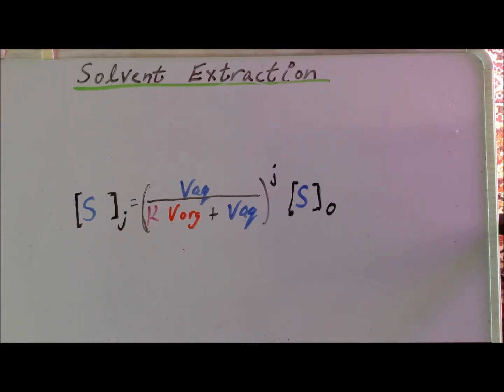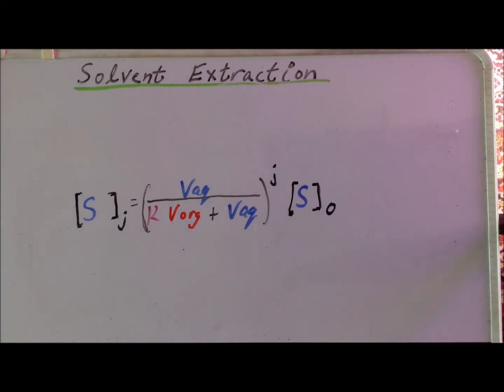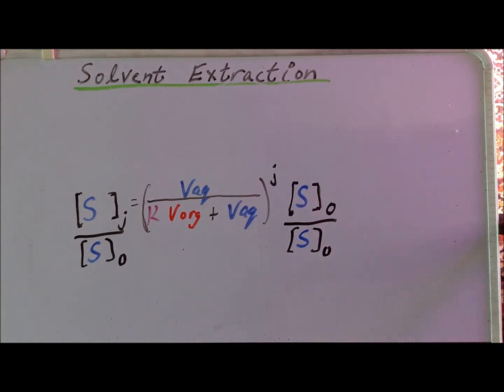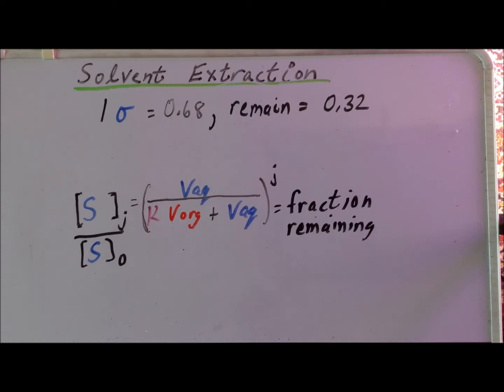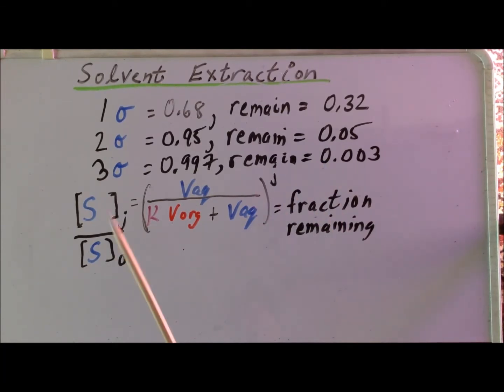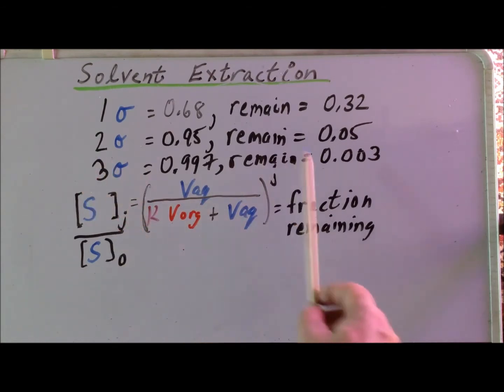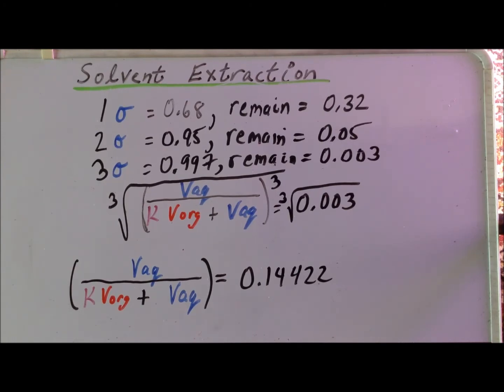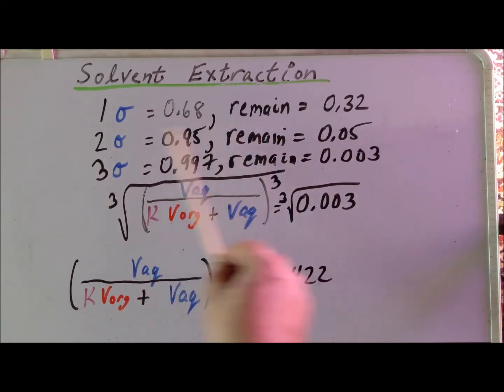Analytical chemistry: debunking bad statistics applied to solvent extraction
This video debunks an (incorrect) notion that was told to me when I worked in industry, before I had completed my education. This notion is that a solvent extraction is often performed three (3) times, because, in a normal distribution, 99.9% of the members of a population should fall with three (3) standard deviations of the mean.